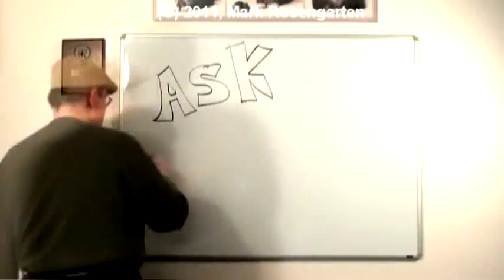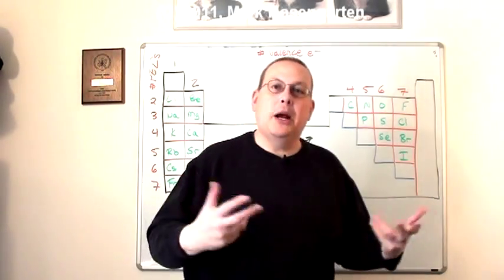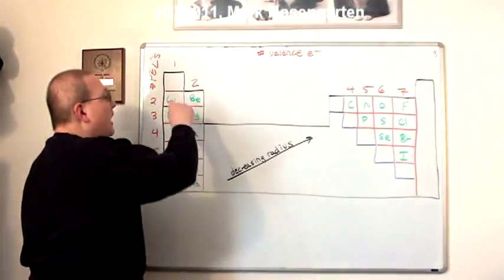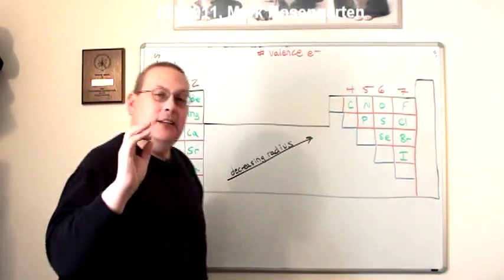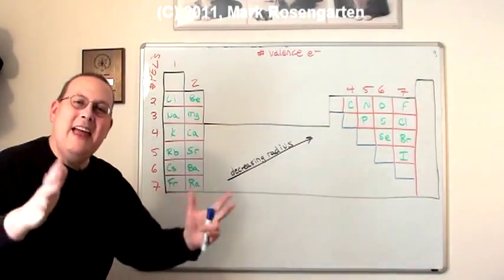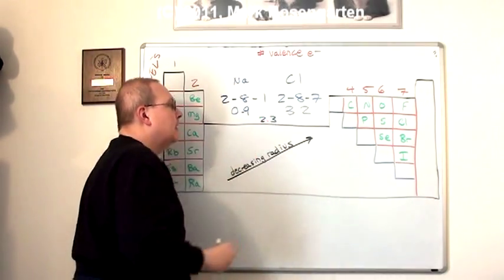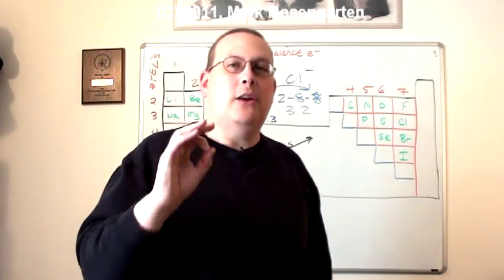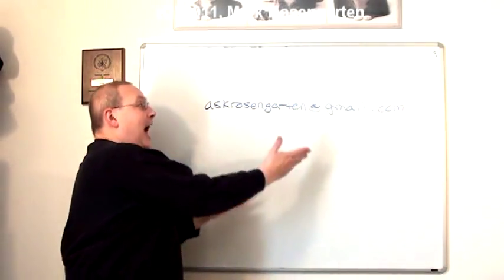Ask Rosengarten (3/7/11): Why Can't Metals Form Covalent Bonds?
Finally!!!  Someone asks a question!  Why can't alkali metals form covalent bonds?  I have fun with this one.  Enjoy!  :)